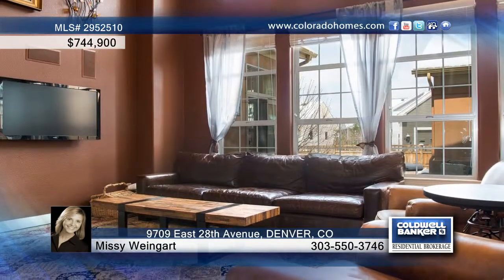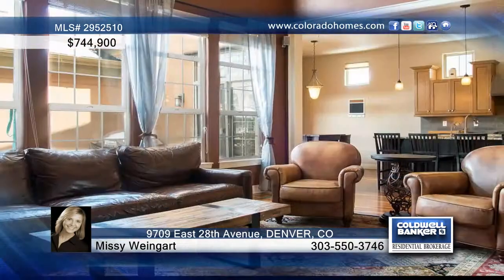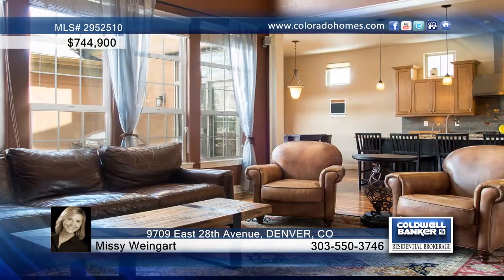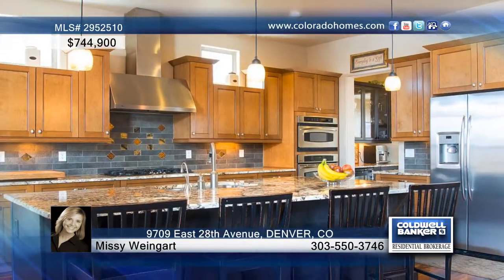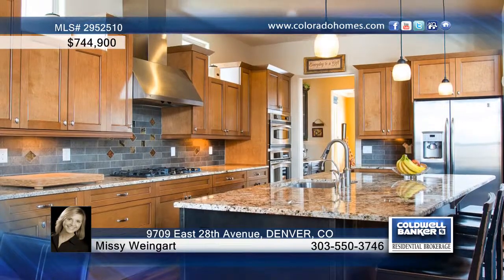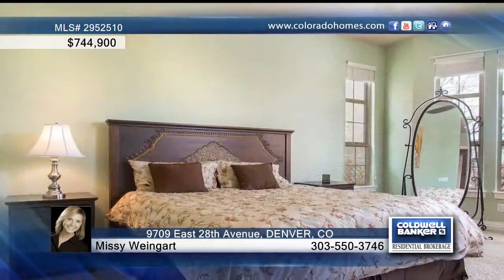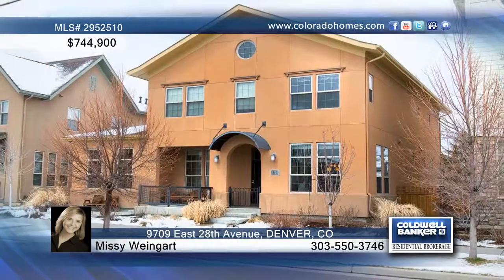9709 East 28th Avenue DENVER, CO Homes for Sale | coloradohomes.com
9709 East 28th Avenue, DENVER, CO
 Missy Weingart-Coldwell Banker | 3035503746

Unique Harvard Architect Collection Home! Beautiful Walnut Floors Throughout The Main Level. Gourmet Kitchen W/ Stainless Ge Profile Appliances. Granite Slab Counters W/ Huge Island. Main Floor Master W/ Upgraded Finishes in Bath, Large Walk-In. Wired For Surround Sound Throughout. Full Finished Basement, Roughed in For Future Wet Bar/Kitchen. Adjacent To Playground and Open Space.